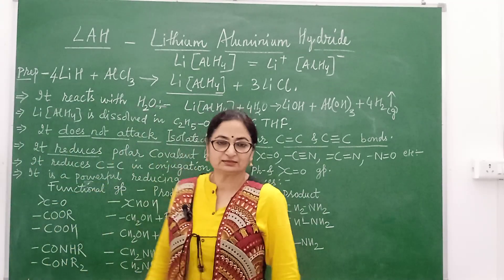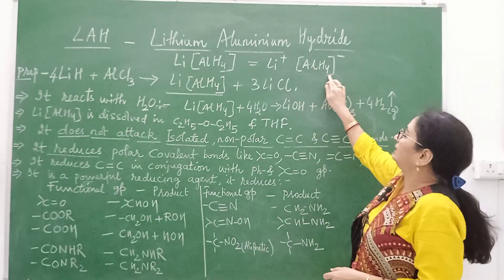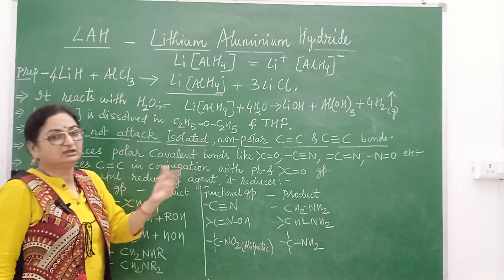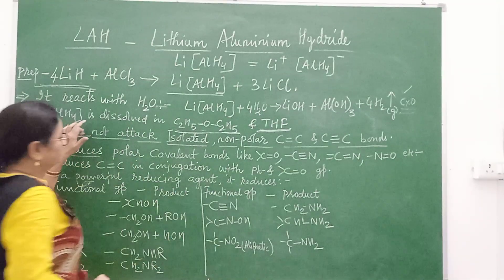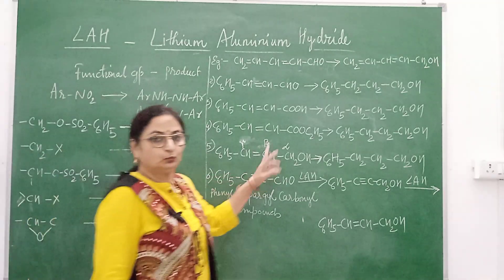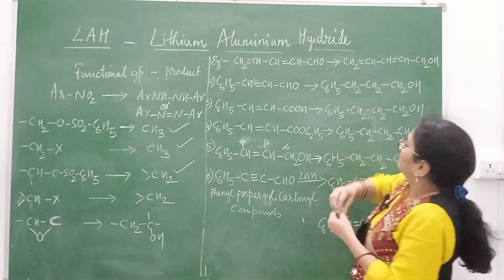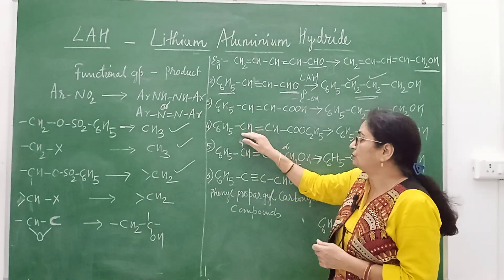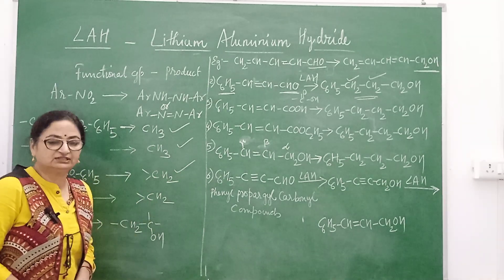Lithium Aluminum Hydride... A powerful reducing agent...